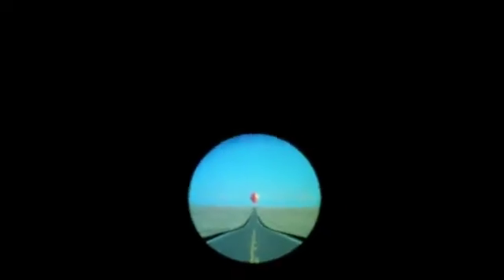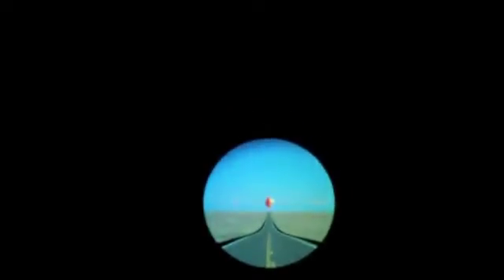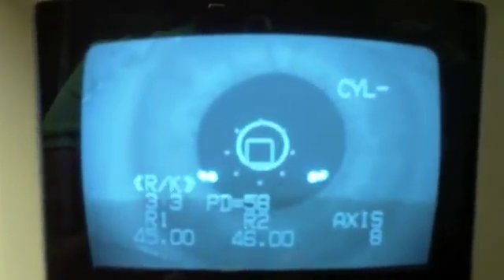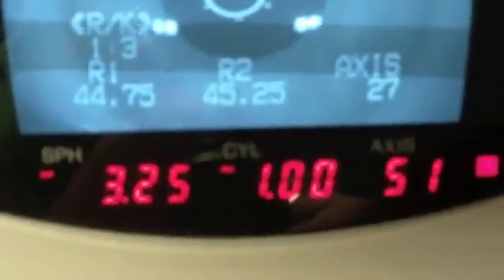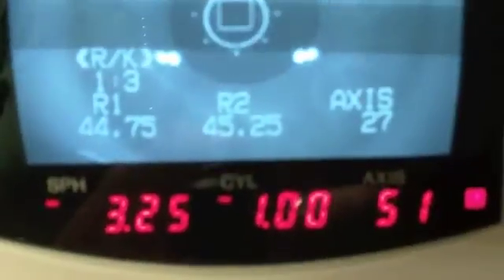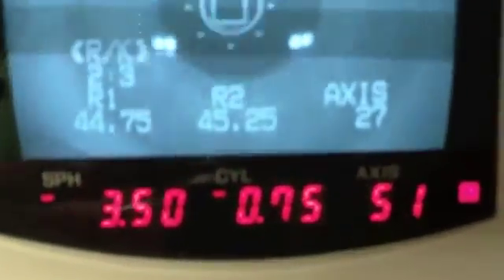Autorefraction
This is the first step in finding out the patient's prescription